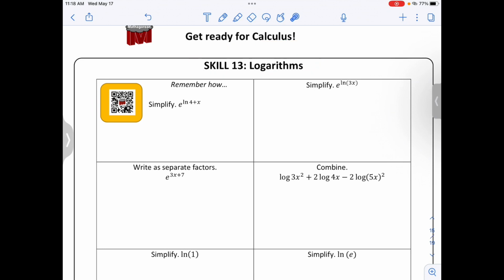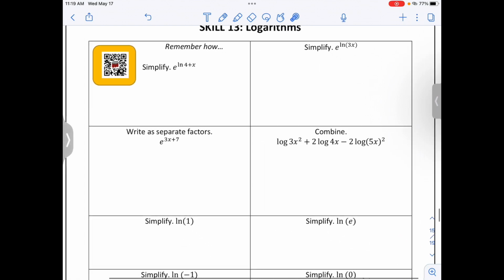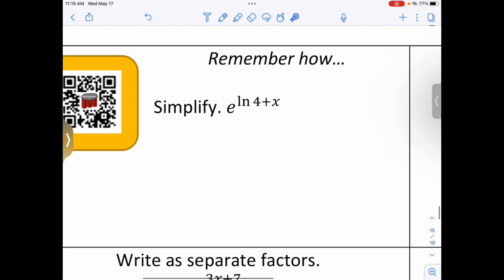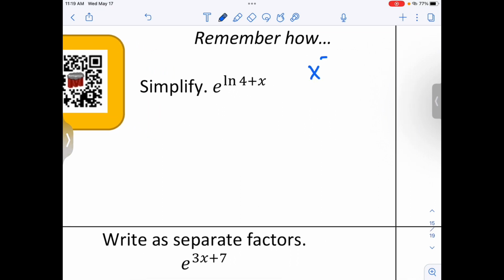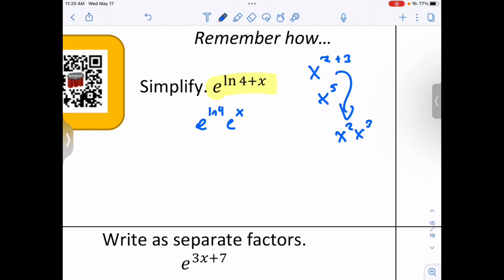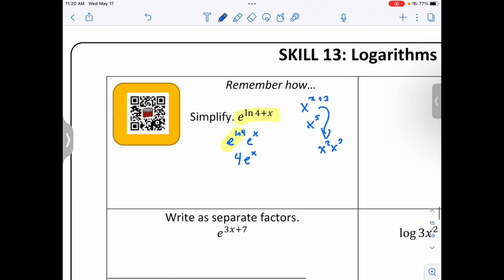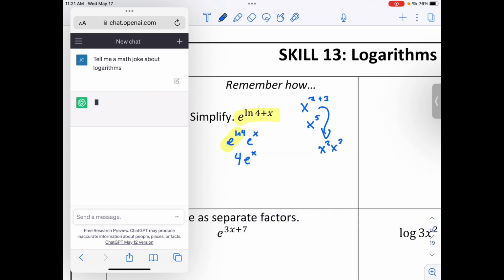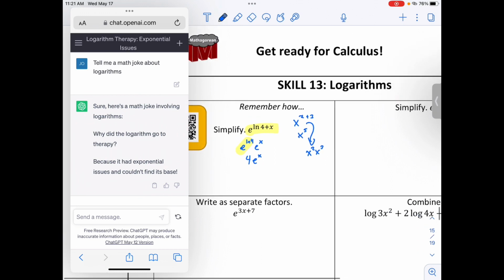Get Ready for Calculus - Skill 13 - First Problem - Logarithms